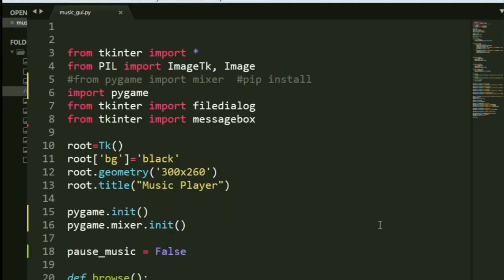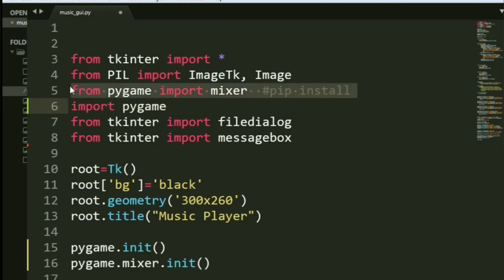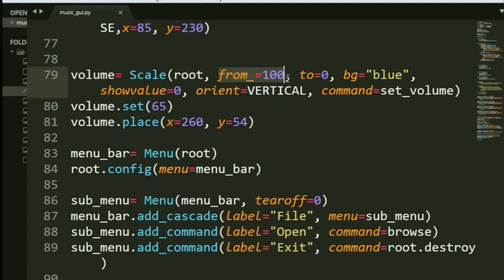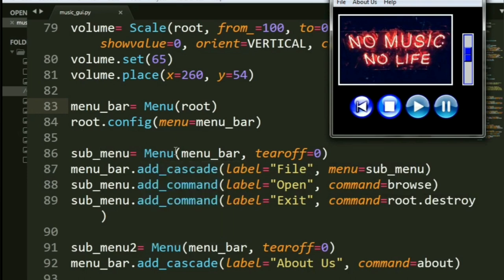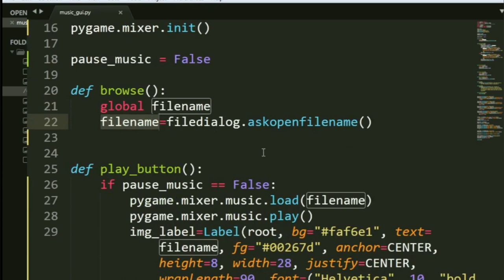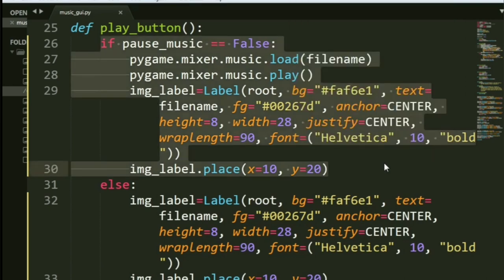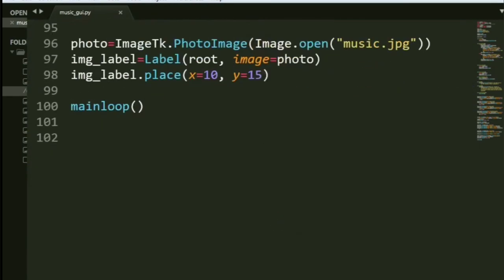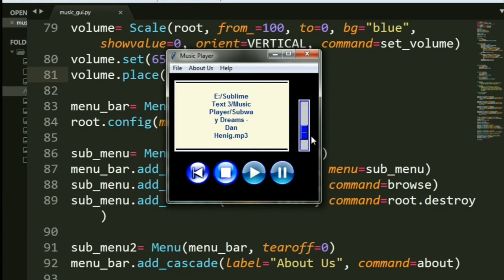Music Player in Python | Create your own Music Player | Python Projects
Hey there!
I know it has been quite sometime since we've built a project together.
But never mind, here we are with another project in Python i.e.
BUILDING YOUR OWN MUSIC PLAYER IN PYTHON

Genuinely hope you guys enjoy it and like building the project!
Cheers!

Removing the source code link due to certain reasons.
If you need the source code, kindly ping me on any of my social handles.

music player in python
how to make your own music player
music player
tkinter
python tkinter tutorial
python tkinter
python tkinter gui
python music player
mutagen
mutagen in python
python basics
python tutorial
music player tutorial
python pygame
pygame
pillow
python projects for beginners
python projects for intermediate
python projects
projects in python
projects in python with source code
python mini project
python projects for college
codehaven